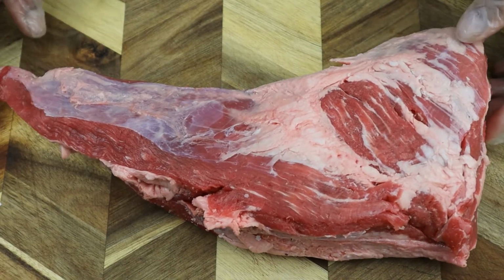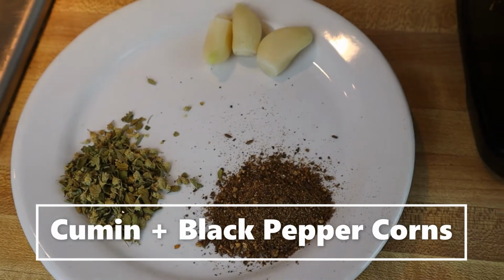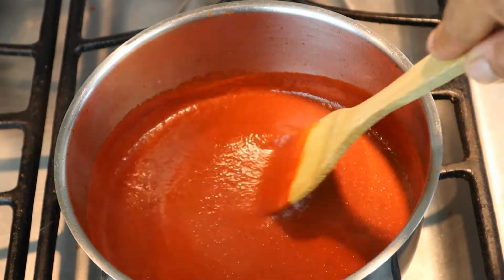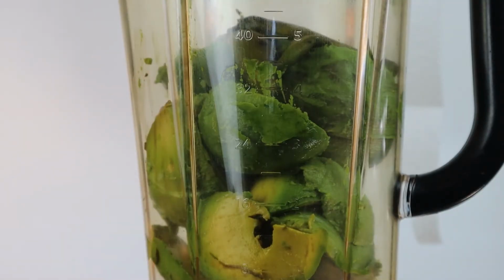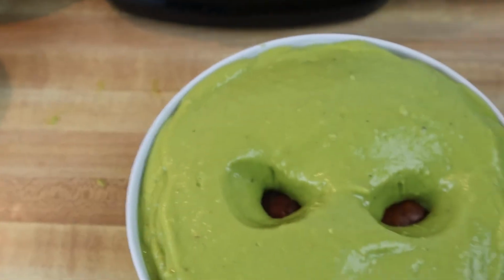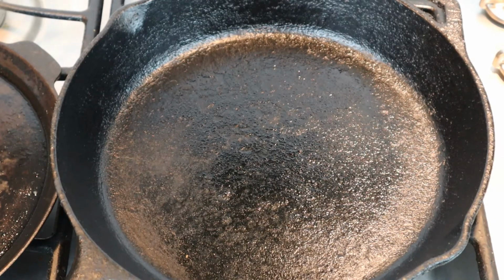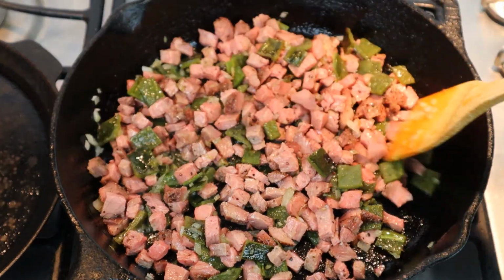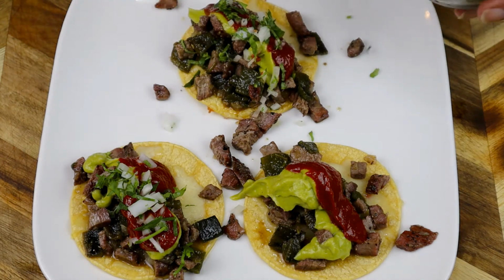SoCal Tri Tip Taco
Thanks for tunning in! Crack a cold drink as I show you how to prepare my version of a SoCal Tri Tip Taco with a creamy fire roasted cerano sauce, and beautiful guajillo pepper salsa! Enjoy.